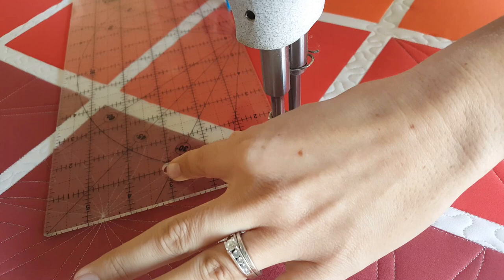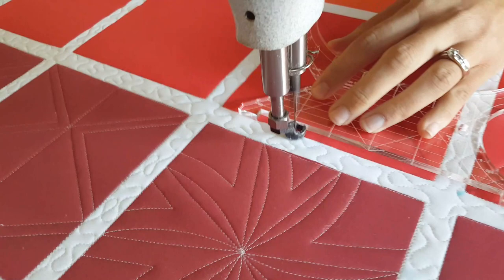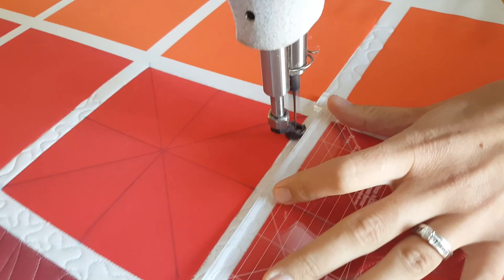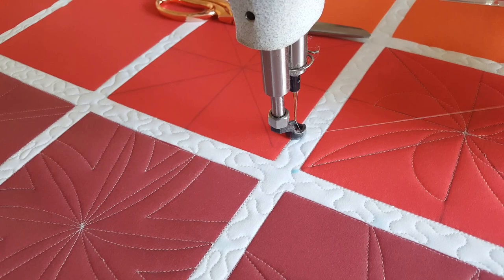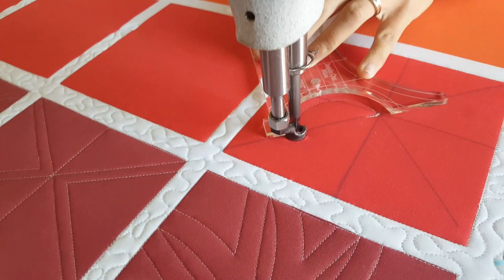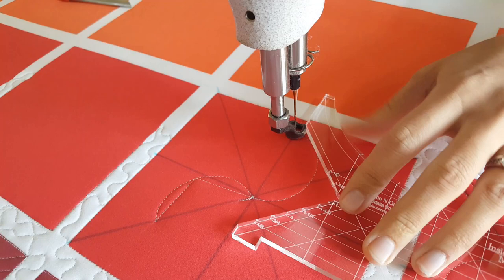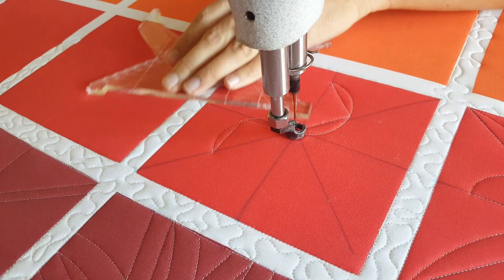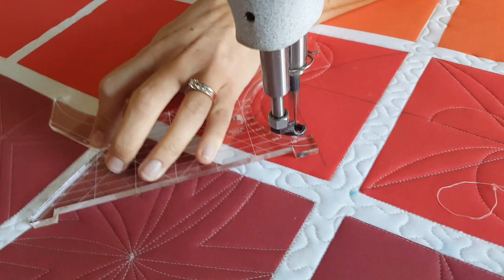How To: Machine Quilt a Evolution Quilt Block-With Natalia Bonner-Let's Stitch a Block a Day-Day 346